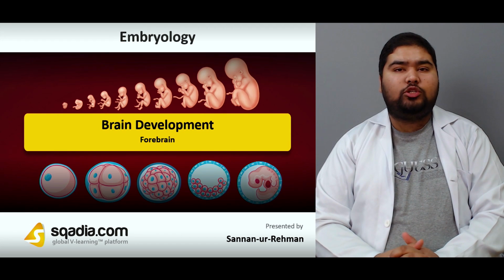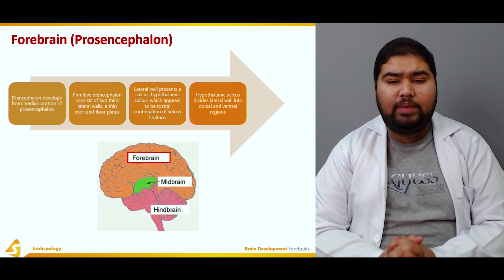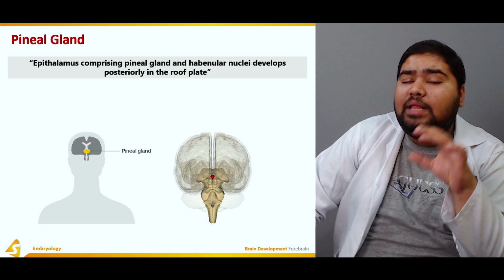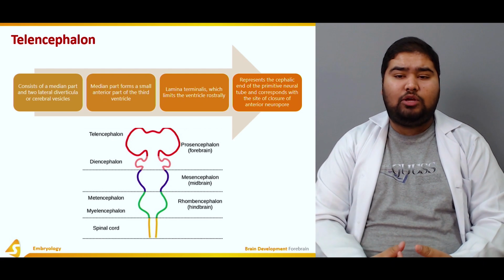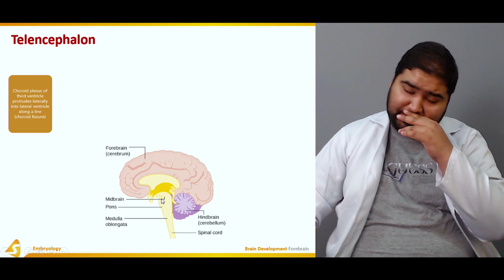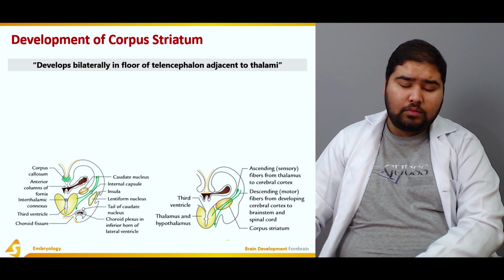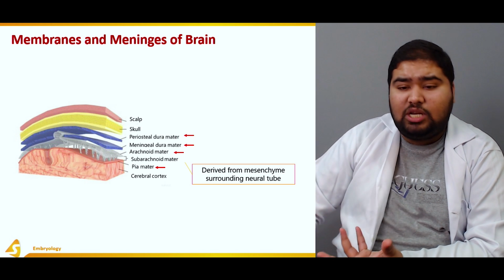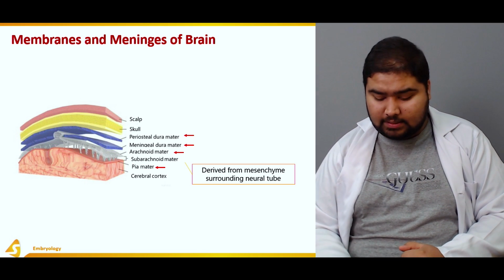Brain Development | Forebrain